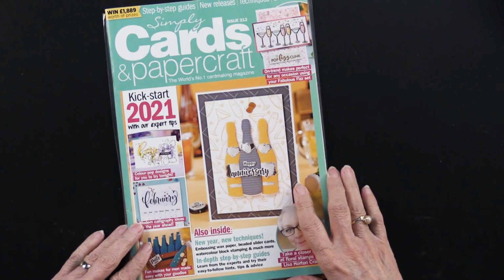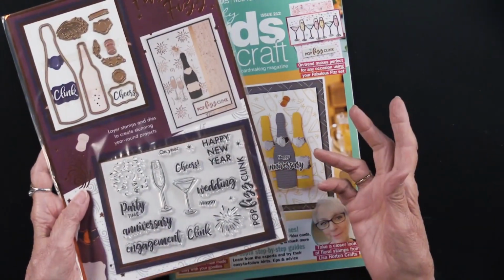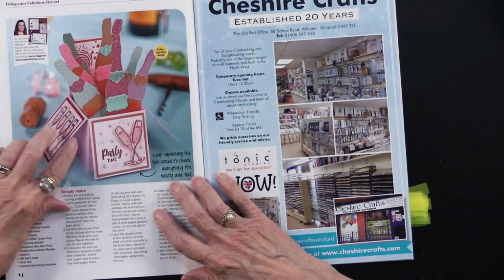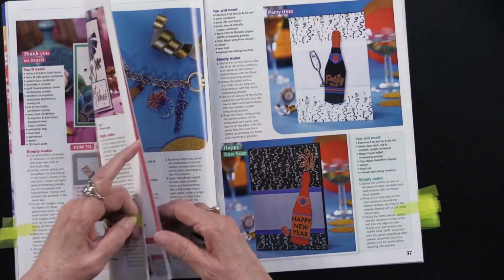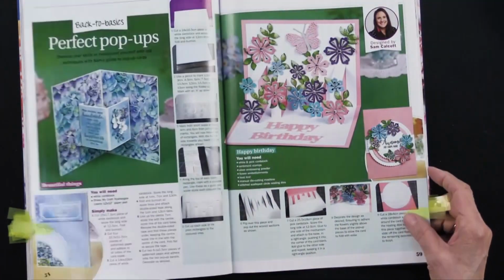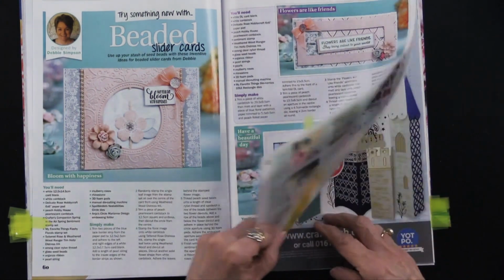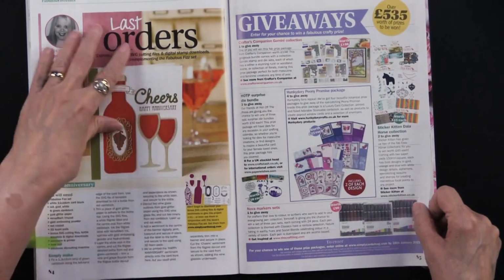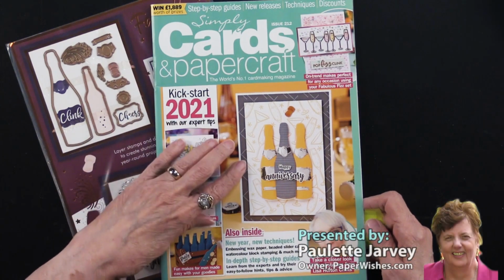Simply Cards & Papercraft Magazine #212